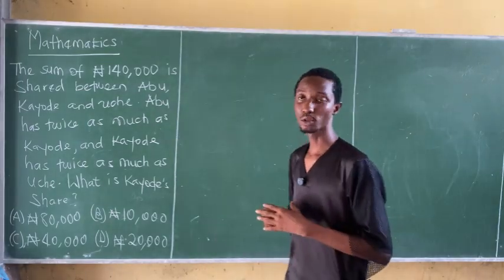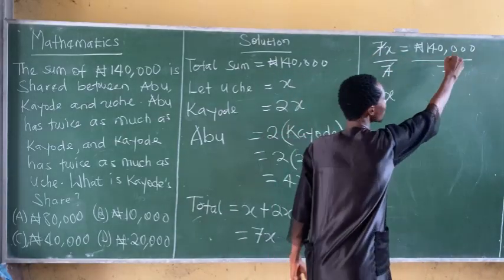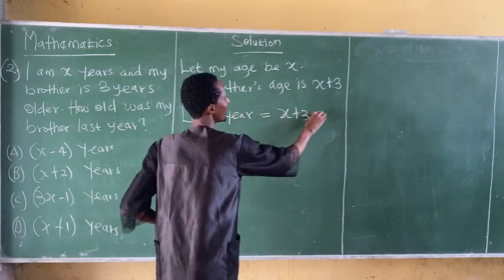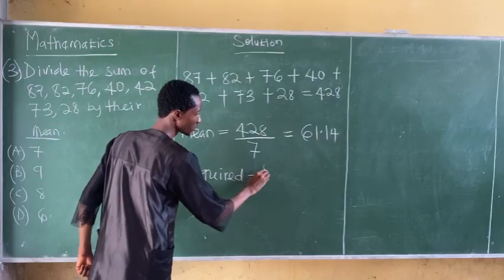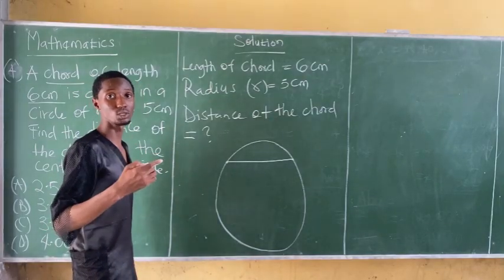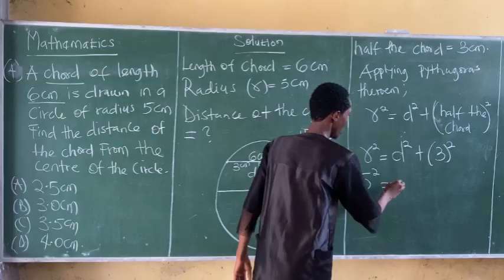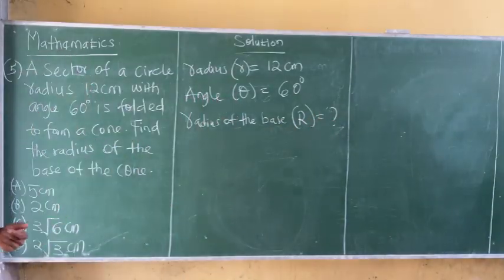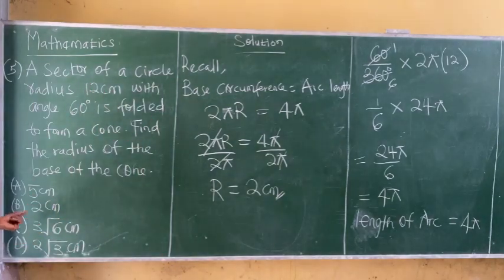Post-UTME Mathematics Past Questions & Answers | 2025 Exam Practice With Explanations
Welcome to our Mathematics tutorial series! 🎓📘
In this video, we break down Mathematics concepts into simple, easy-to-understand steps. Whether you’re preparing for Post-UTME, JAMB, WAEC, NECO, GCE, or school exams,  In this lesson will help you master important topics in algebra, geometry, calculus, probability, trigonometry, and more.

📌 What you’ll gain from our videos:

* Step-by-step solutions to Mathematics problems
* Exam-focused tips and shortcuts for speed and accuracy
* Explanations of formulas, theorems, and real-life applications
* Practice questions to boost your confidence

This channel is perfect for:

* Students preparing for Post-UTME, JAMB, WAEC, NECO
* Secondary school learners who want to strengthen their foundation
* Anyone who wants to understand and love Mathematics